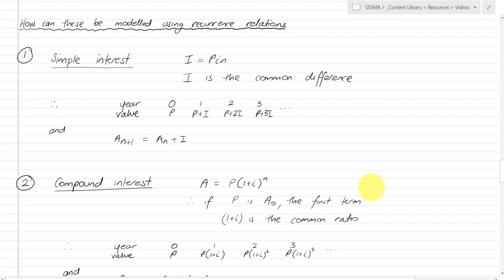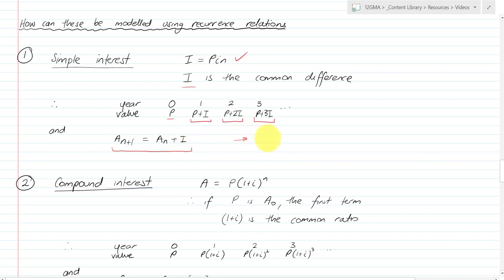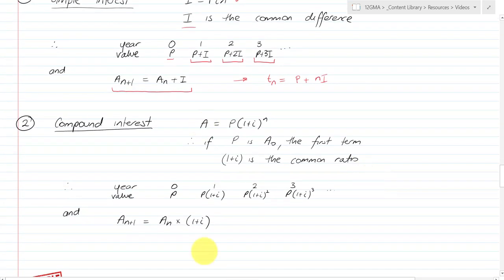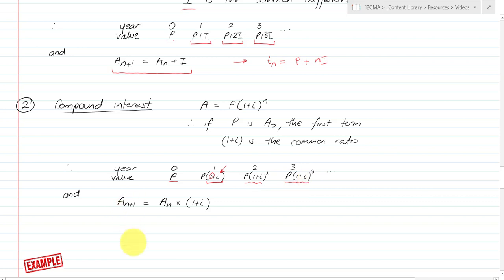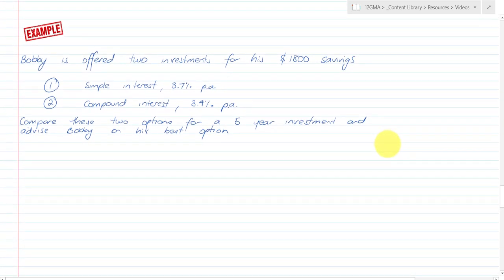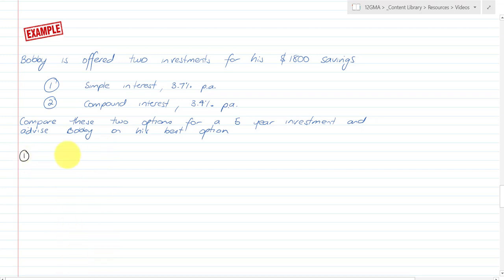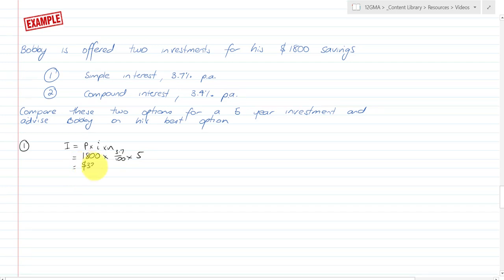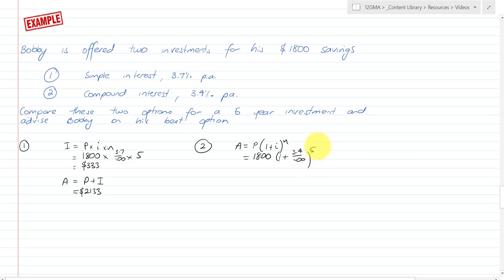General Mathematics - U4T1 - Loans, investments and annuities video 4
In this video we look at examples of simple interest and compound interest using recurrence relations.